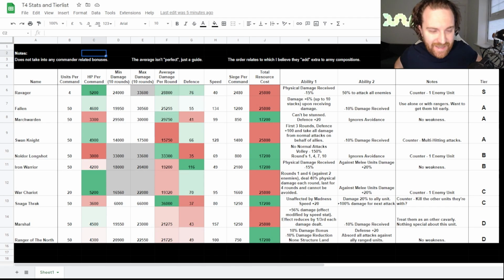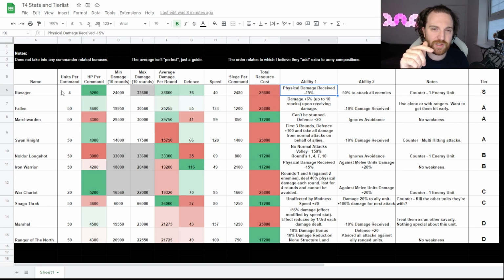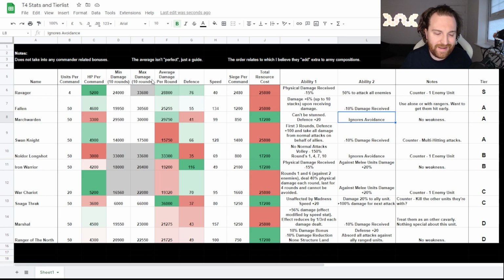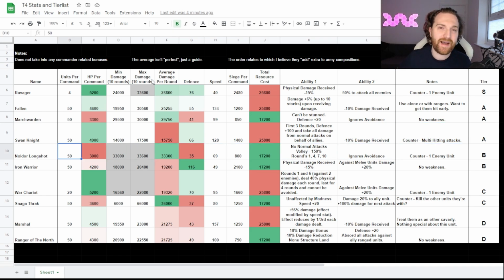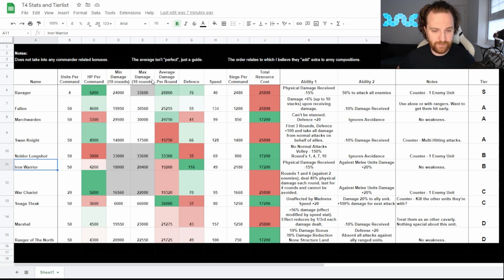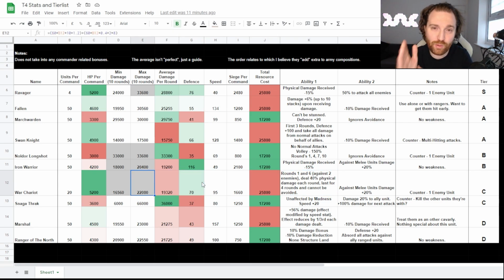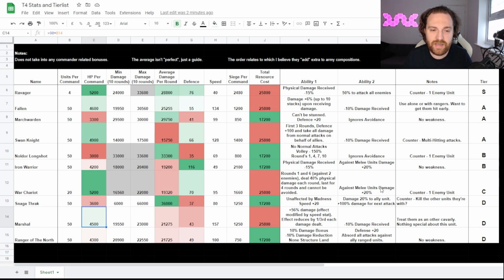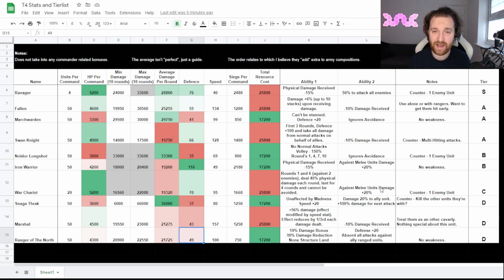T4 Unit Tierlist - Good + Evil - All Factions!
A full review of all T4 units for all factions! No neutrals included in this video, just the faction special units!

What do you think, do you agree with me, what do you disagree with?

0:00 - Intro
0:16 - Assumptions
2:14 - Ravager / Mordor
4:40 - Fallen / Angmar
6:53 - Marchwarden / Lothlorien
8:56 - Swan Knight / Gondor
11:20 - Noldor Longshot / Lindon
14:05 - Iron Warrior / Erebor
17:00 - War Chariot / Rhun
19:40 - Snaga Thrak / Izenguard
21:35 - Marshal / Rohan
23:47 - Ranger Of The North / Arnor